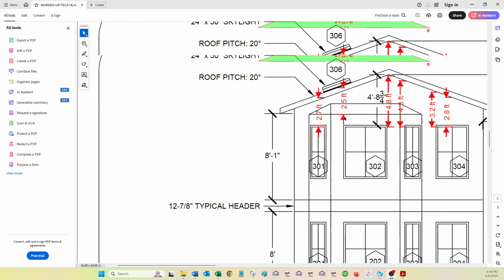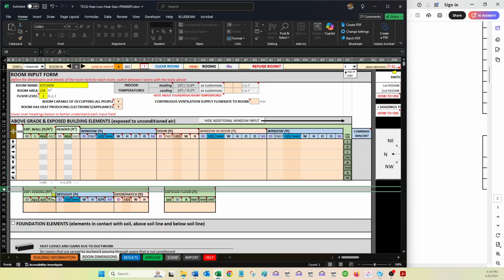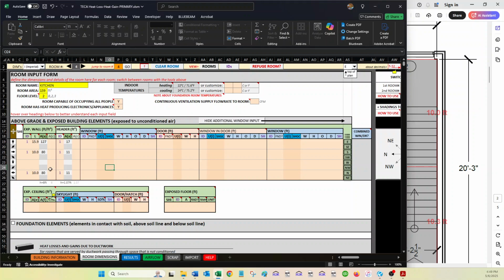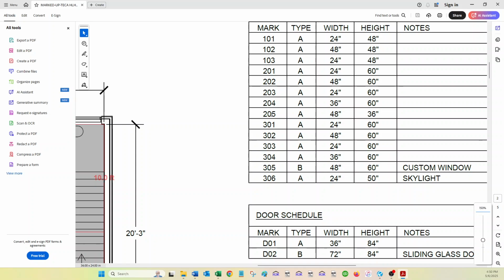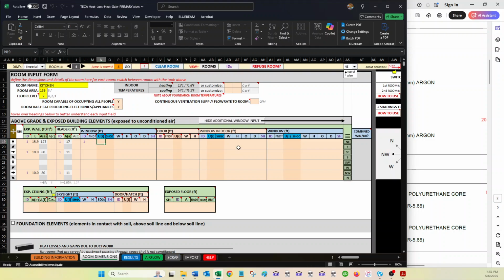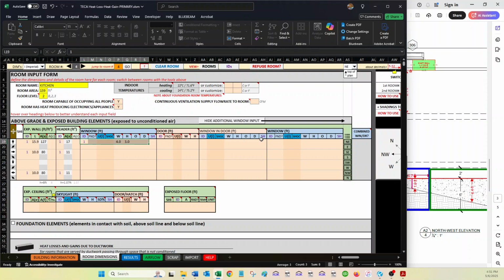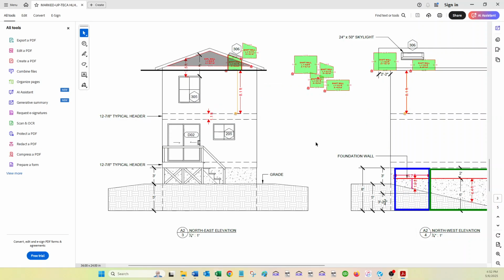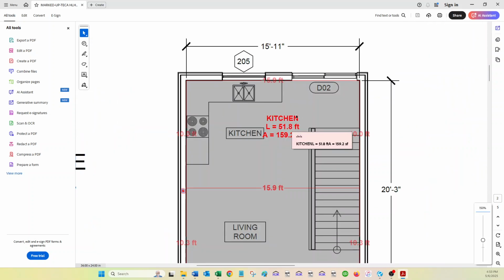TECA Heat Loss & Heat Gain Calculator : ROOM DIMENSIONS above grade rooms